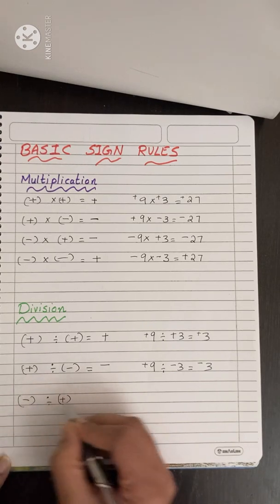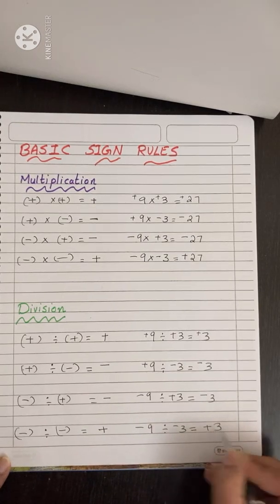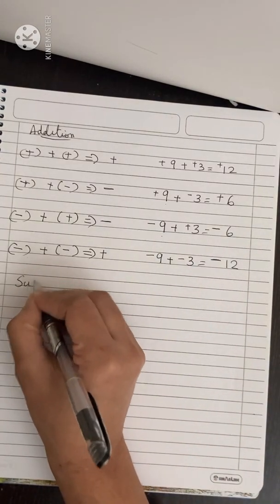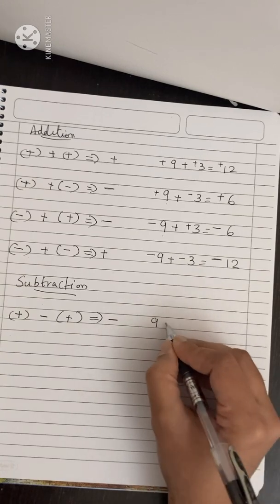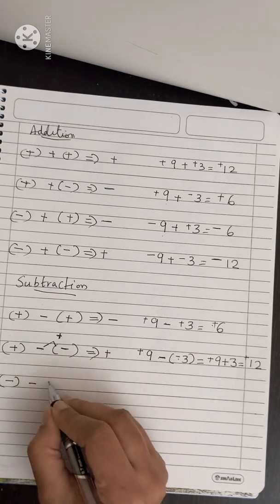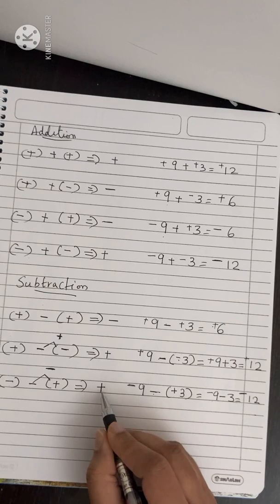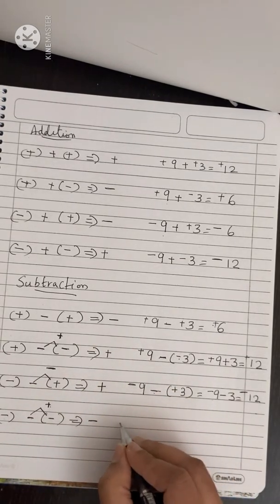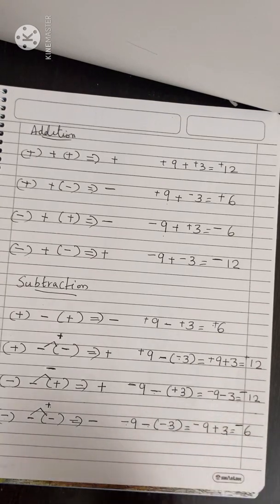mathematics Basic Sign rules for Addition ,Subtraction , Multiplication, Division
In this video I gave the detailed mathematics Basic Sign rules for Addition ,Subtraction , Multiplication, Division